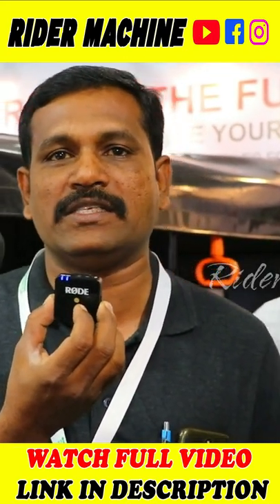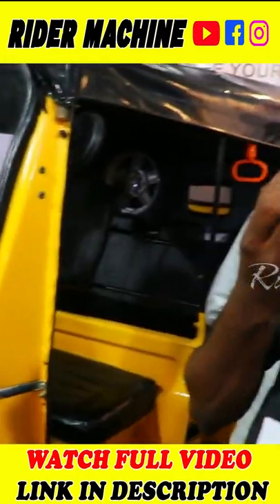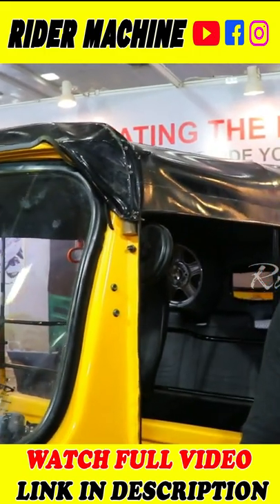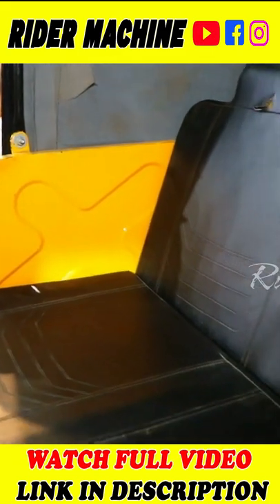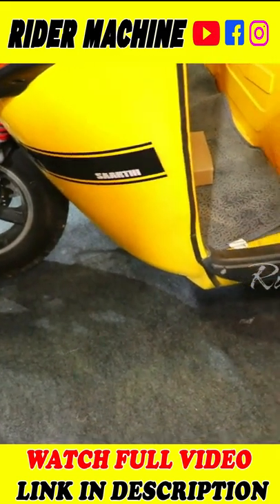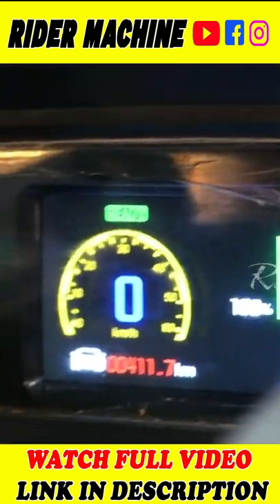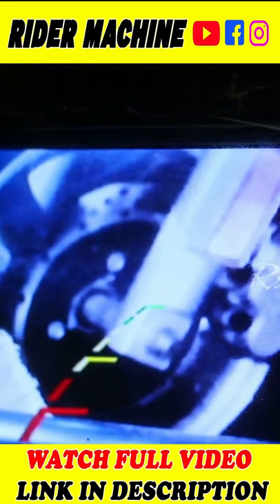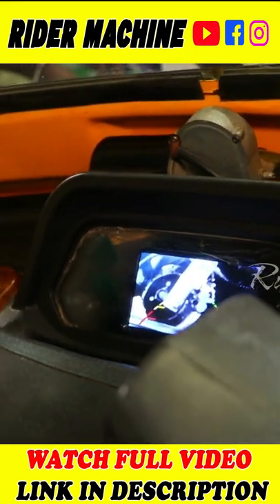Electric Passenger Auto | EV Expo 2022 Chennai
Hi Guys today video about Electric Passenger Auto in EV Expo 2022 Chennai Tamil . This video owner share Full detailed EV Expo 2022 Chennai in Tamil . EV Expo 2022 Chennai Tamil is very useful to you are You Planning to electric bike or scooter . Hope You Guys like this video . See you Guys  in next videos.

We are glad to announce the Fourth Edition of RENEWABLE ENERGY EXPO to be held on 28 - 30 April 2022 at Chennai Trade Centre, Nungambakkam, Chennai. The Renewable Energy Expo co-located with electric Vehicles & ESS Show. Organized by Renewable Energy Expo Team, a division of Water Today, the scope of exhibition is to stimulate the growth of renewable in the region through collaboration of technology and product sharing.

 CONTACT DETAIL :
THANK YOU ALL for your Love and support …..